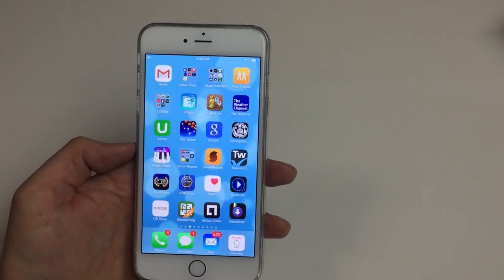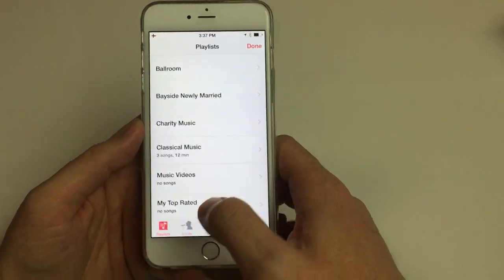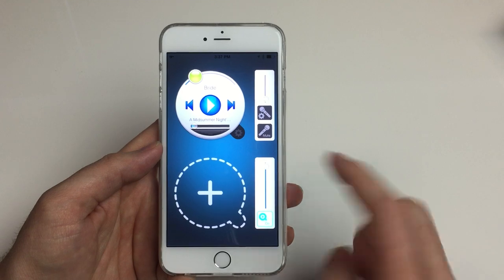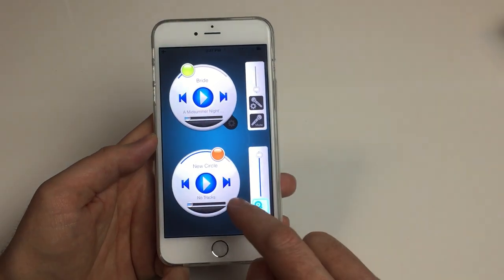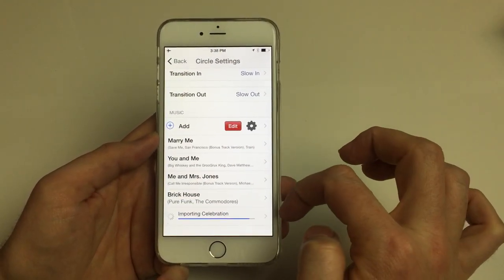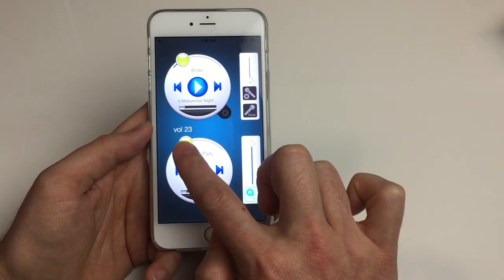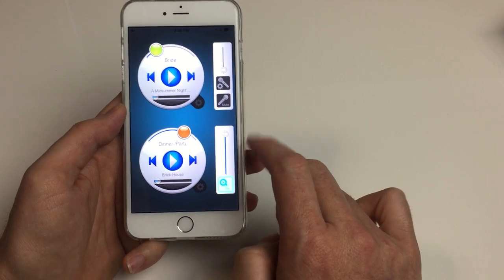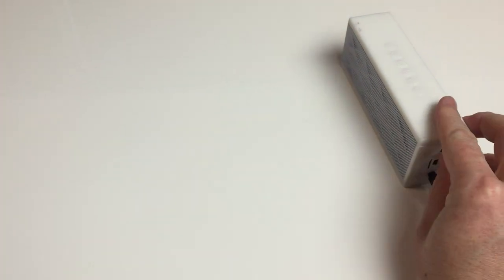How to DJ Your Own Wedding Using Your iPhone + Qusik DJ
Talk on the mic and run music for your wedding on your iPhone.  You will probably save over $1,000 minimum by not hiring a DJ.